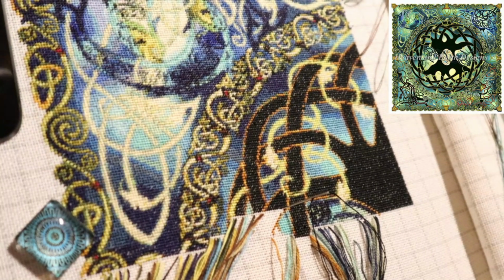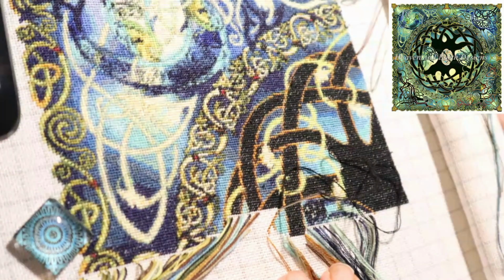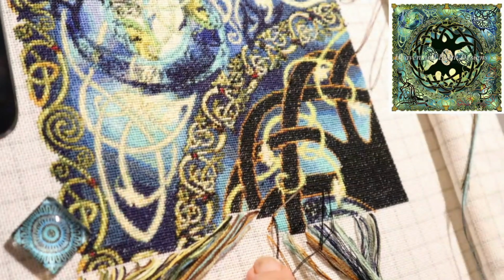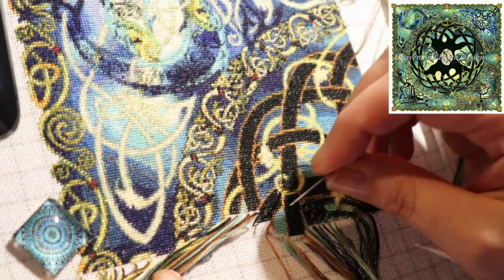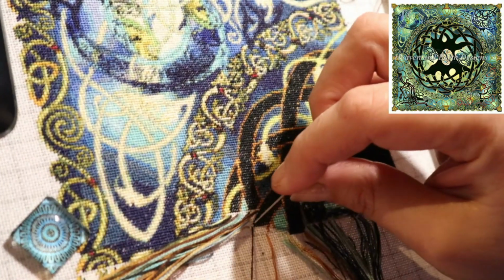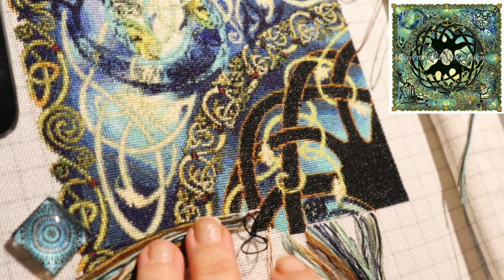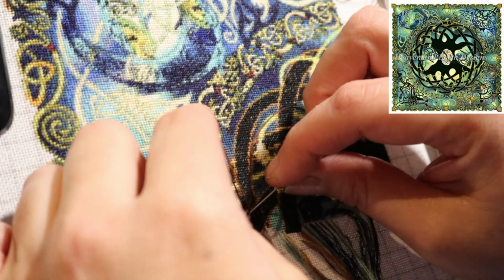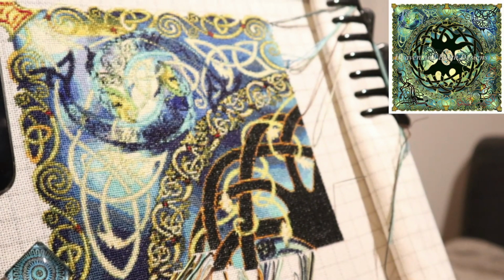Stitching Tree of Life, WIPGO Plans and Shoutouts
Welcome to my festive Flosstube and Stitch With Me. I'm working on Tree of Life by Jen Delyth (Heaven and Earth Design) 2 x 1 tent stitch, and chatting about all the things I've been up to (and those that I haven't.)

Original Needleminders in my ETSY Shop

WIPGO- If you'd like to join in with the fun you can find the official WIPGO group (for both 2021 and 2022)

Check out the The Stitchy Witch Discord Community - Post your progress, or take part in our weekly "Sunday Scratch" stitching get-together.

@ kaylee cross stitch